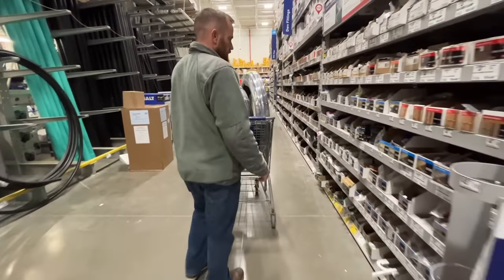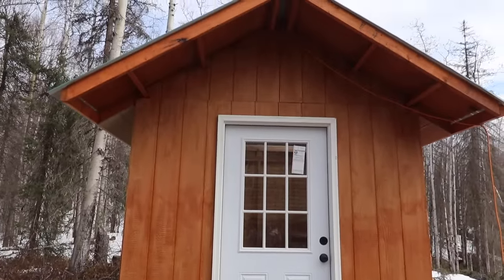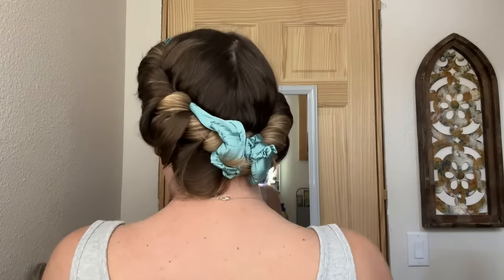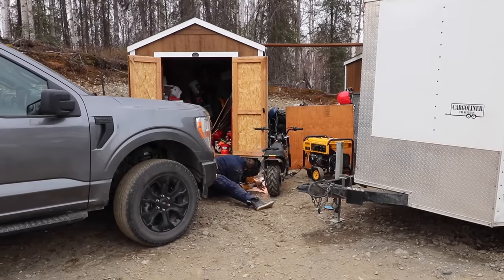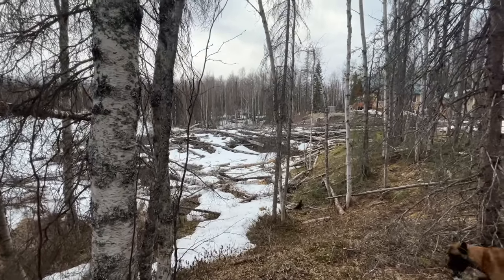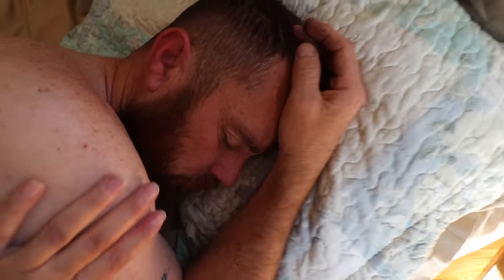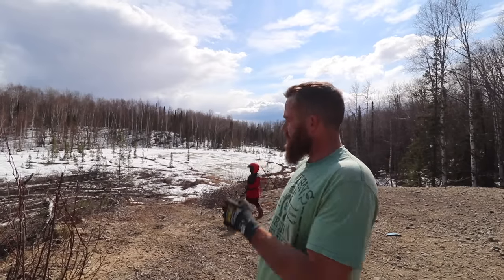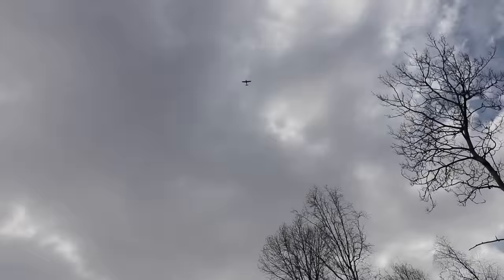We're Running Out of Water! Off Grid-Tapping Into our New Well + Clearing Downed Trees for Firewood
We're running out of water with our current well. Thankfully we already had a deeper well drilled last fall. We just haven't plumbed the new well into the cabin. This project takes priority as we're literally running out of water while showering and doing dishes, etc. We live off the grid in Alaska & power our home solely with solar panels & occasionally a generator on the gloomy/overcast days.

Last year we had to clear trees that were blocking the sun from reaching our solar panels. Now that the snow is beginning to melt, we can finally get to all of those trees & start chopping them up for firewood. Clearing the way for our future GREENHOUSE build!

I'm helping our daughter Lexxy create her YouTube channel & teaching her how to edit  content & be a YouTuber just like her mama! Jam packed week. Thanks for hangin' out at the Watson cabin for another video! Cheers...

📌 ITEMS USED IN TODAY'S VIDEO (Amazon):
1. Satin heatless curl headband
2. Stainless steel french press coffee maker

ONE PAN KETO MEAL RECIPE:
1 small head cabbage, chopped
1 small onion, diced
1 bell pepper, diced
2TBS olive oil
1lb ground beef
14.5 oz can diced tomatoes
1tsp paprika
1tsp dried oregano
1TBS garlic pwdr
1TBS onion pwdr
Salt/pepper to taste
1 cup shredded mild cheddar cheese

Heat olive oil in pan on medium heat, add onions & bell peppers. Cook until soft/translucent. Add ground beef and cook stirring continuously. Add seasonings, diced tomatoes, give a good stir & then add the cabbage. Cover and cook on medium for approx 15-20 minutes. Lift lid sprinkle cheese on top, allow cheese to melt. Serve & enjoy!

SONGS PLAYED IN TODAY'S VIDEO:
1. Chemistry-Tape Machines
2. Today Is A Good Day To Live-John T. Graham
3. One Of Those Things-Sture Zetterberg
4. Skateboards And Sunsets-Rocket Jr.
5. Come Back To Love-Sture Zetterberg
6. Breathtaking World-Dvine
7. What I Can't Recall-Constellation
8. Fire And Bones-Biddy Sullivan

4. 🛒 Check out our Amazon storefront to see ALL of our favorites

🎬 Welcome to the official YouTube channel of HOME FREE ALASKA!
We welcome you into our home where we share our LIFE with you! In 2022 we sold everything & moved across the country, relocating our family from city life to off grid freedom in Alaska! Trading in the hustle & bustle of city life for the wilds of Alaska. We're an independent family with faith values that pursues a self-sustaining lifestyle as much as possible!

We're a homesteading, homeschooling, from scratch kind of family! We enjoy hard work; building up our homestead, delicious recipes with homegrown food, gardening & preserving for a natural, wholesome lifestyle!

Mail:
HOME FREE ALASKA

🎥 AMAZON LINKS/YOUTUBE EQUIPMENT I USE:
📌 DJI Mavic 3 classic drone
📌 Canon rebel EOS SL2 camera & video recorder
📌 Rode video microphone
📌 Microphone wind buff
📌 Mini tripod stand with flexible legs
📌 60" tripod stand
📌 USB battery charger with 2 extra batteries
📌 128GB SD card
📌 Apple mac book air 13.3"
📌 Hard drive 4TB